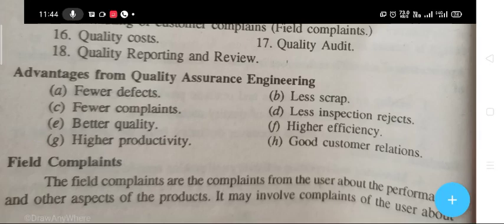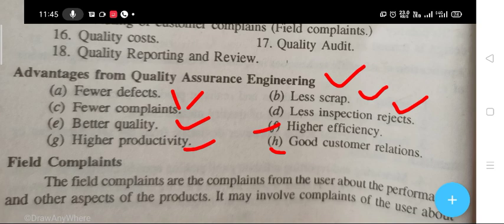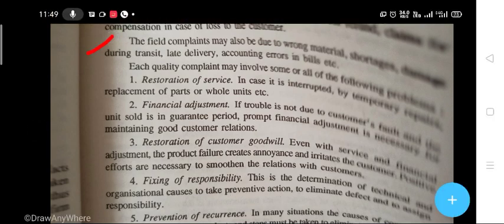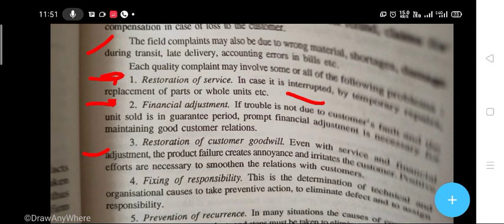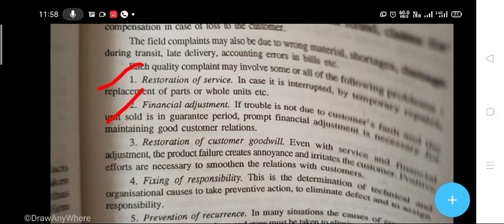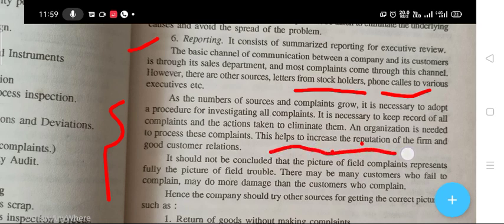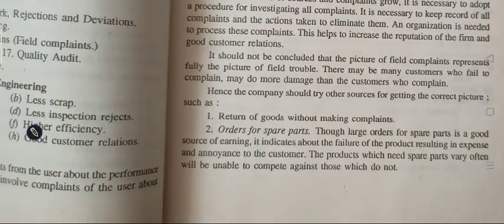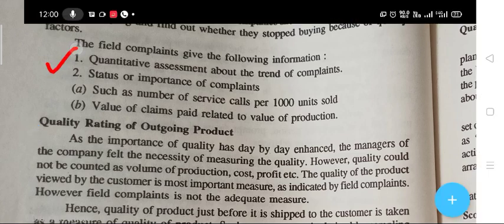advantage of Quality Assurance engineering and field complaint detail